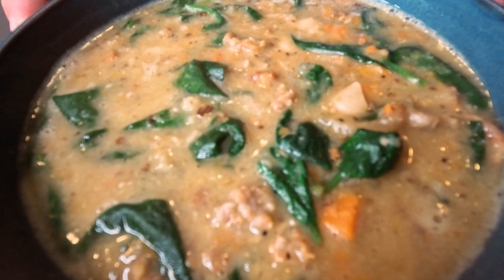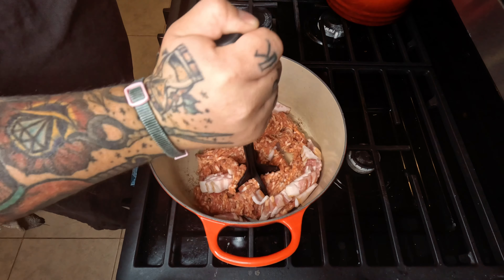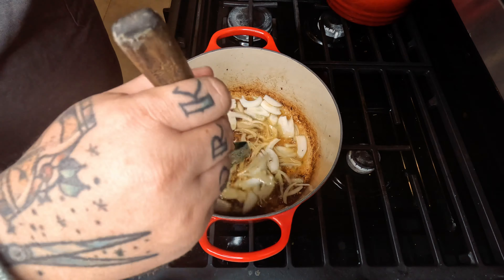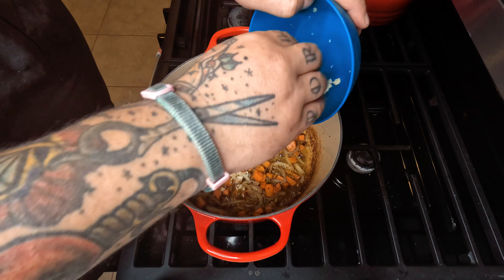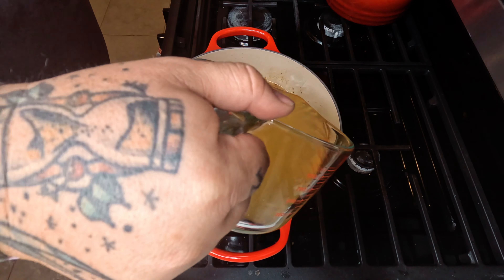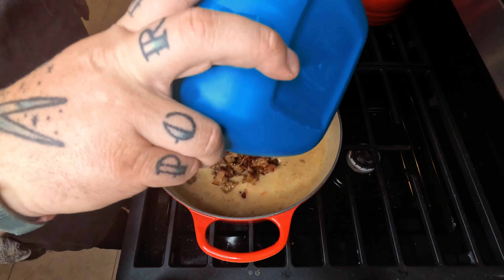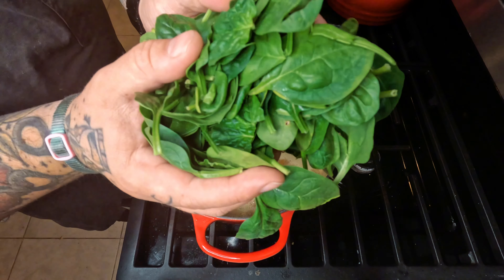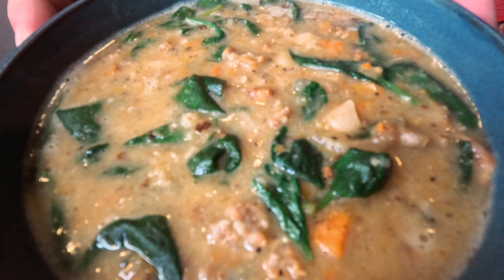The Best Italian Sausage & White Bean Soup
"Welcome to our mouthwatering world of culinary delights! Join us on a delectable journey as we whip up irresistible recipes, tantalizing your taste buds and igniting your creativity in the kitchen. From sizzling steaks to indulgent desserts, our food videos are a feast for the eyes and an inspiration for your next gastronomic adventure. Get ready to drool over stunning visuals, learn pro tips and tricks, and experience the joy of creating restaurant-quality dishes right in your own home. Whether you're a seasoned chef or a passionate foodie, our channel is your ultimate source for culinary inspiration. So grab your apron, sharpen your knives, and let's dive into a world of deliciousness together. Bon appétit!"

FireandSmokeBBQ.com